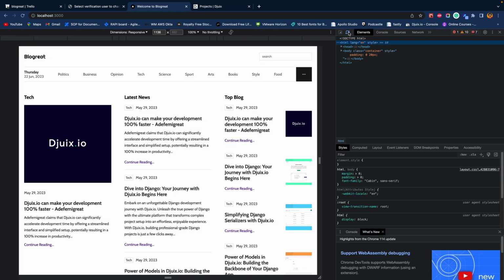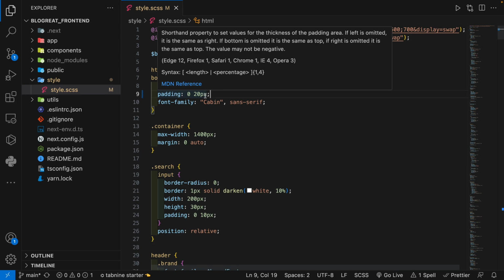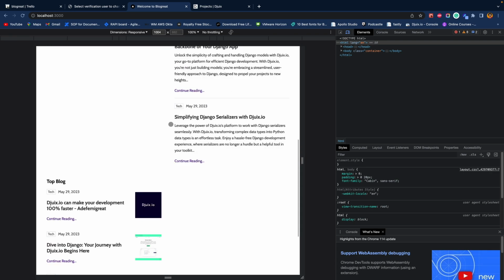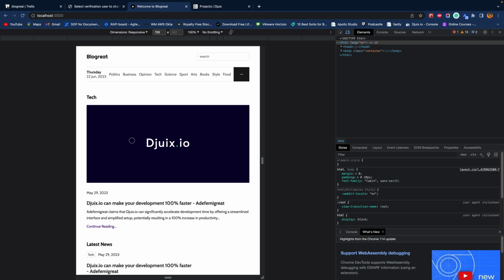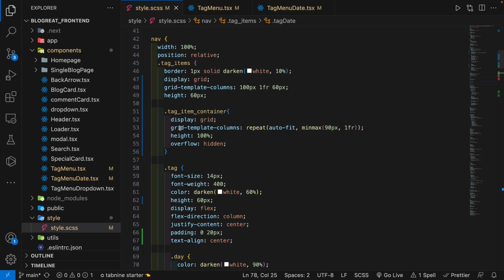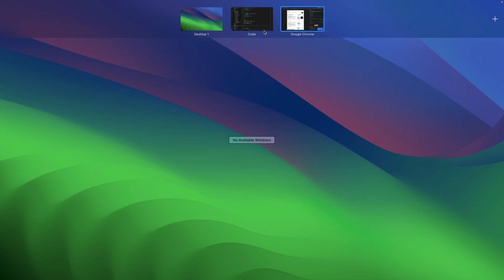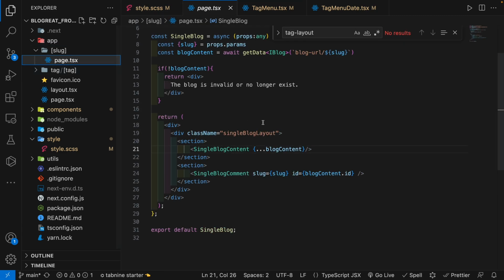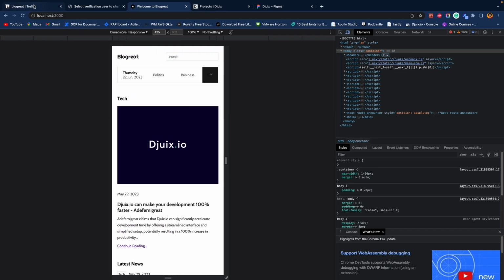Frontend Creation with Next.js 13 - Part 14 (Mobile Responsiveness) - Personal Blog Project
Hey guys, in this episode, we worked on the mobile responsiveness of our project, ensuring we do the barest minimum to achieve our aim.